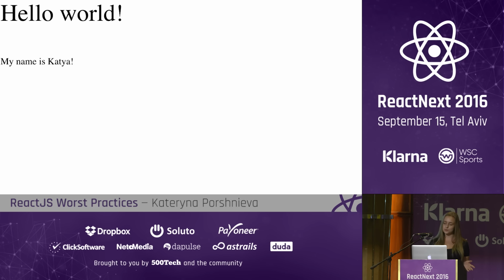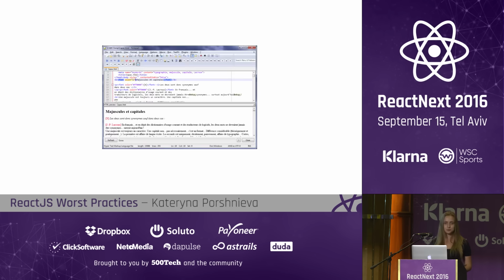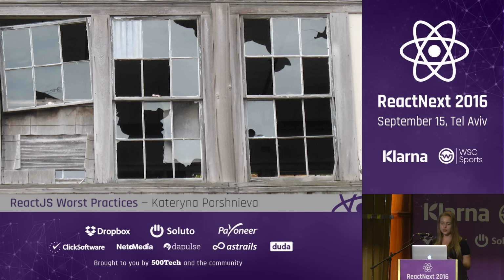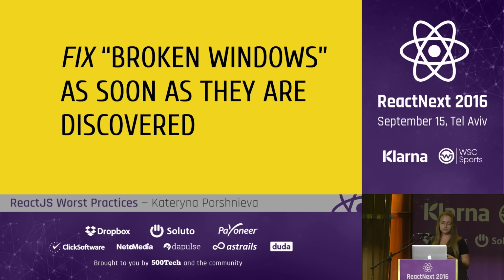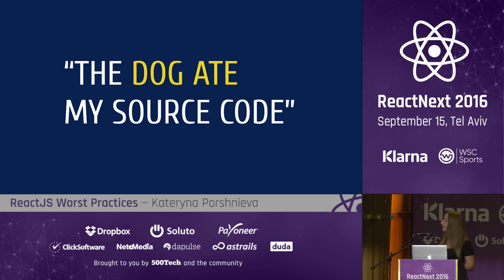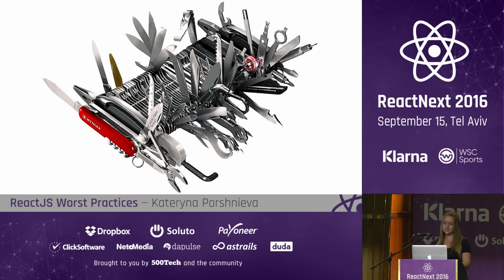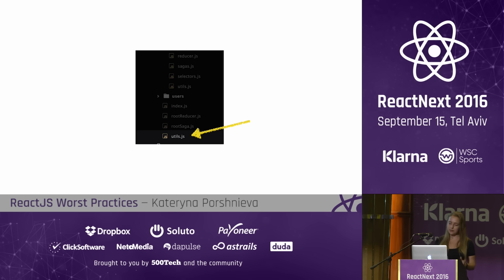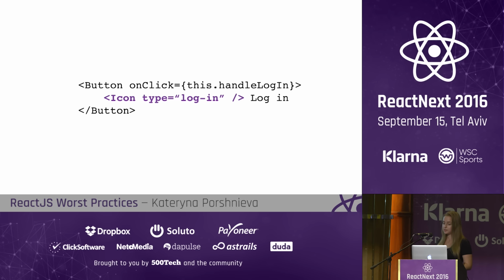Kateryna Porshnieva: ReactJS Worst Practices — ReactNext 2016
Usually you hear about how you should create your ReactJS applications. But in this talk, I am gonna to explain how you should NOT build them from my personal experience, viewed test tasks and github code.